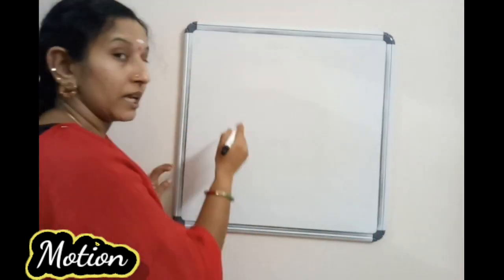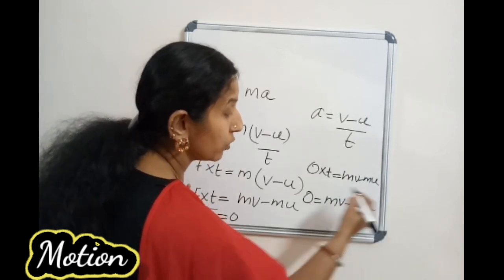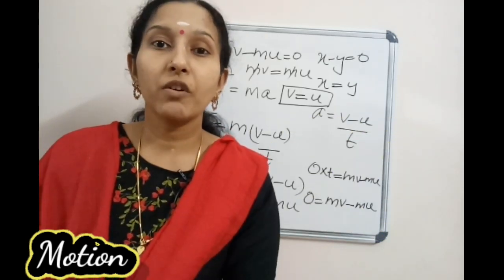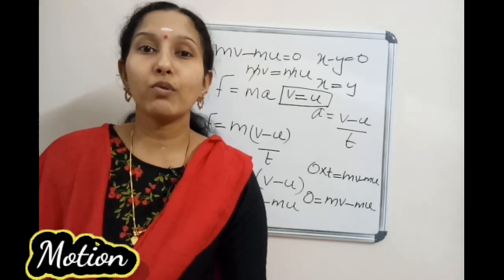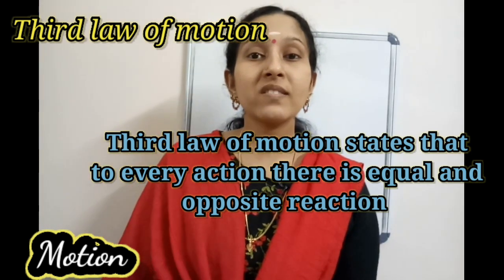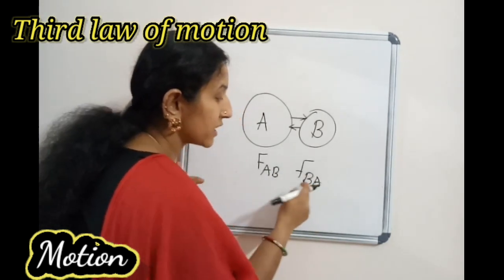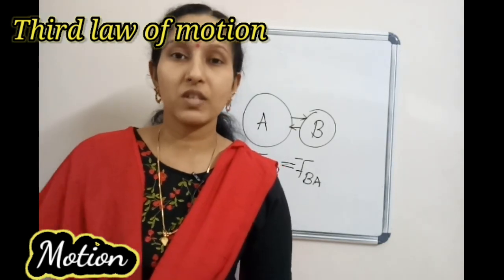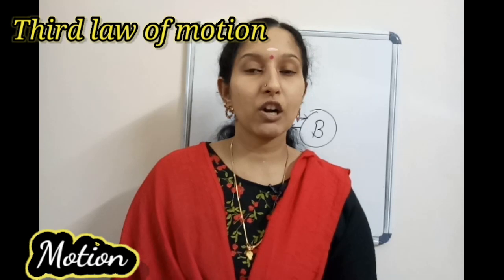Cbse/class 9/Physics/Force and laws of motion.